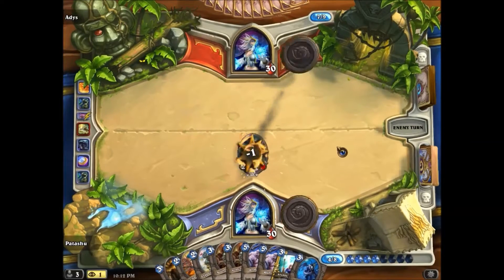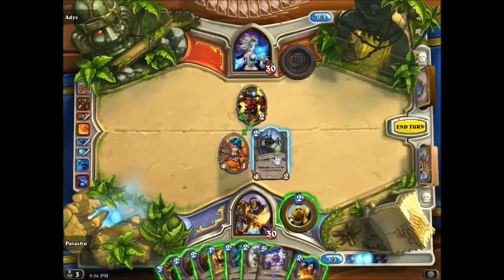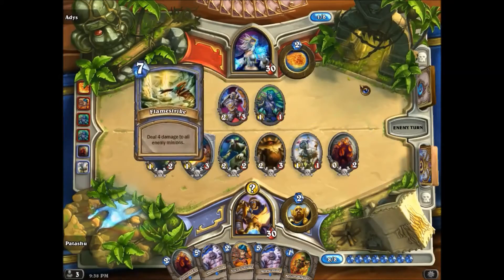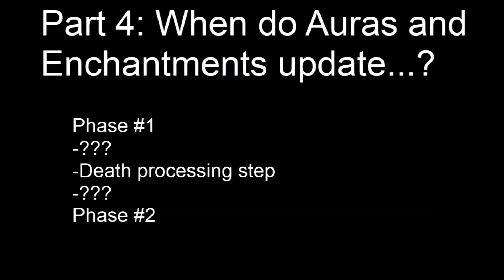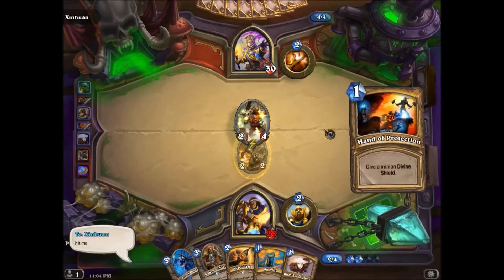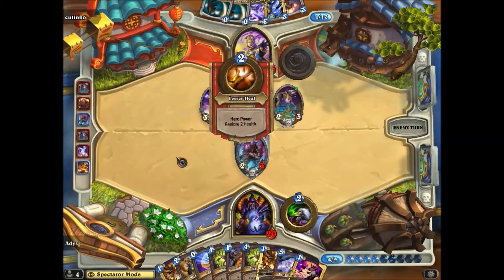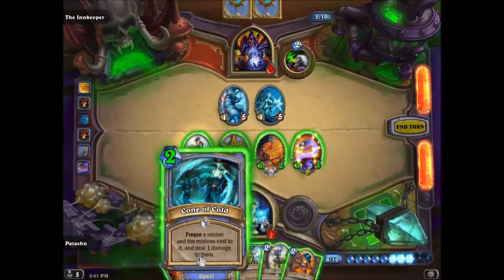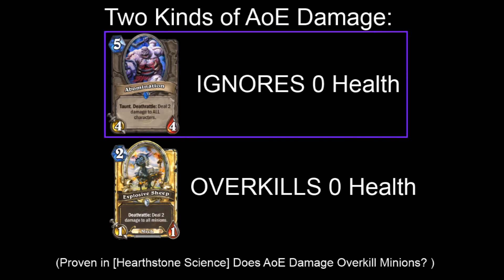2 Arrested in Off-Duty Texas Police Officer's Death – Report Video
Two suspects have been arrested in connection with the death of off-duty Texas police officer Don Allen.

CNN reports that Violetta Walter, 30, and Phillip Walter, 29, have been arrested on suspicion of first-degree felony murder and are each being held on $500,000 bond.

Allen was found dead inside his Clyde, Texas, home on Monday, making him the third cop to have been killed in the United States this past week.

The Abilene Police Department told CNN in a statement: "We were able to link the suspects to property taken from Don Allen's residence. We are confident that we have taken the correct people into custody. We do not believe there are any other suspects."